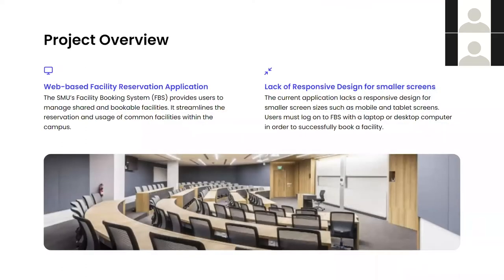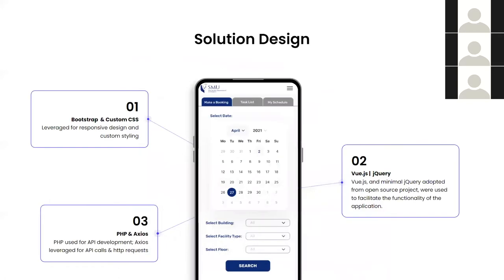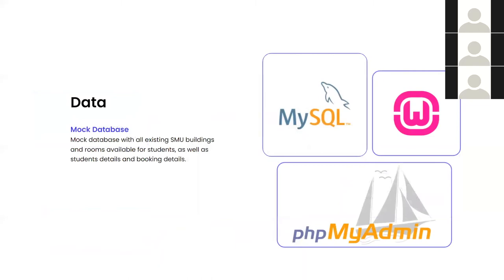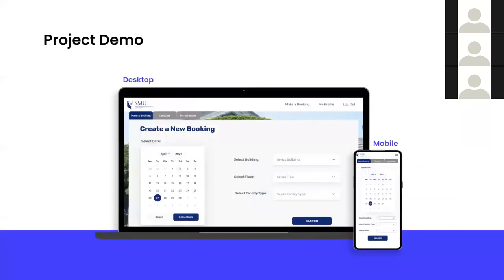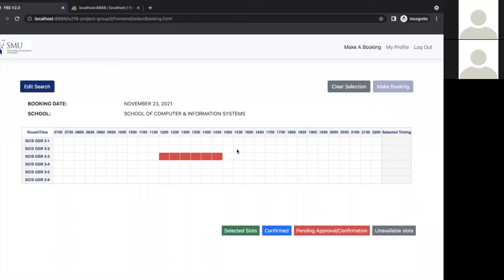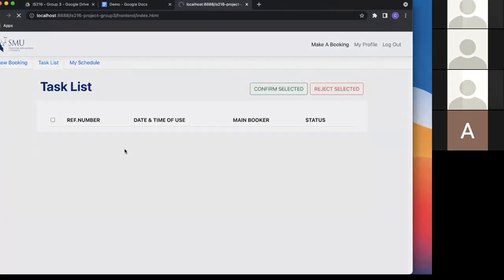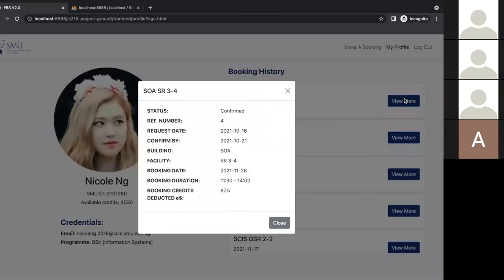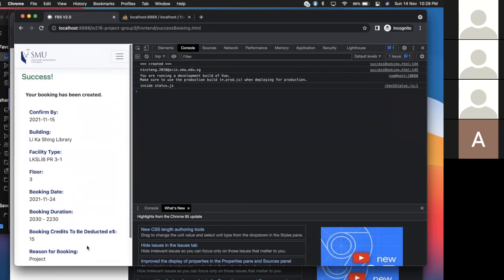IS216 G2 Group 3 FBS V2.0